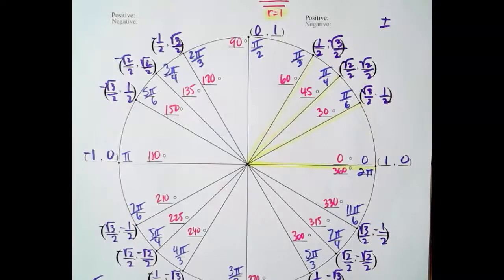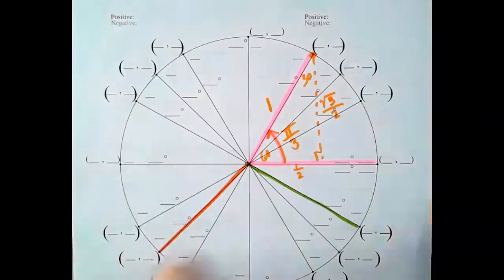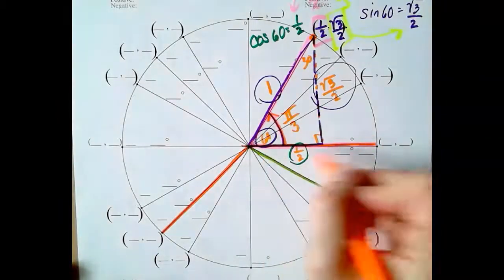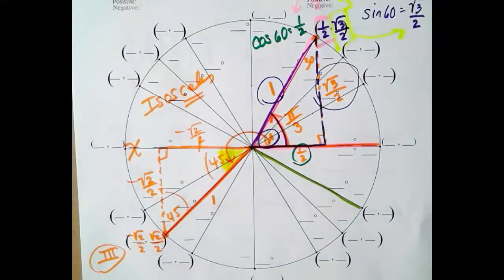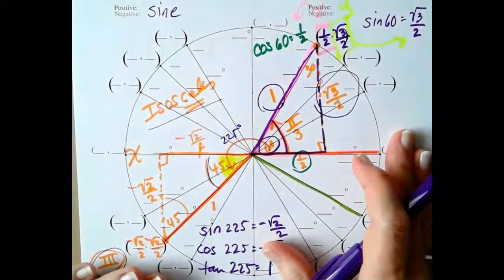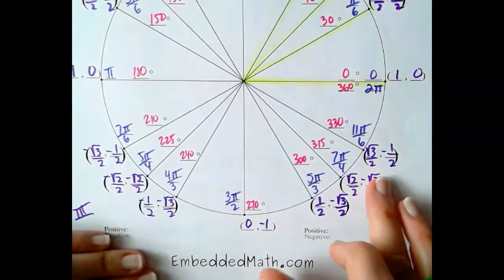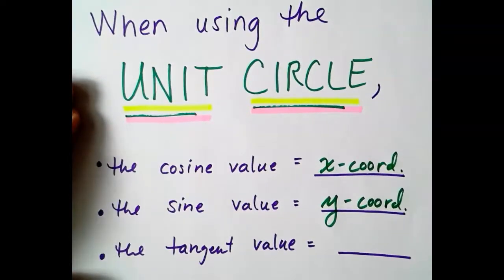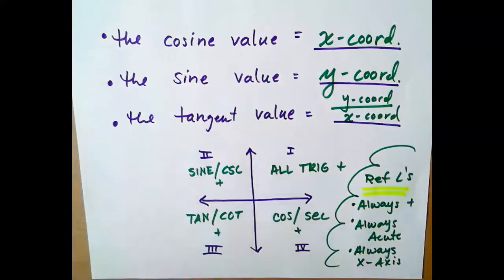Using the Unit Circle to evaluate trig functions